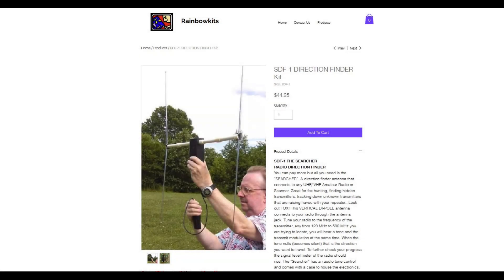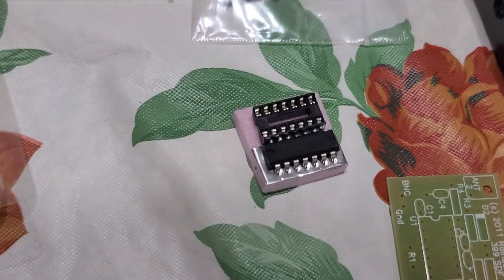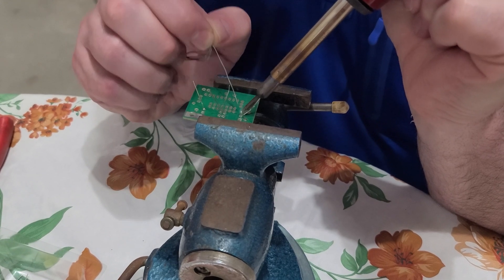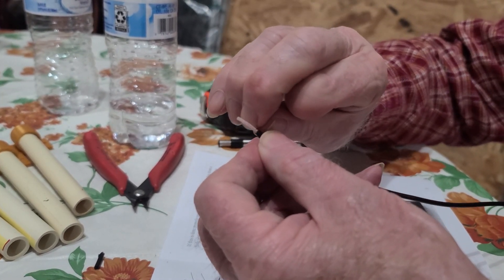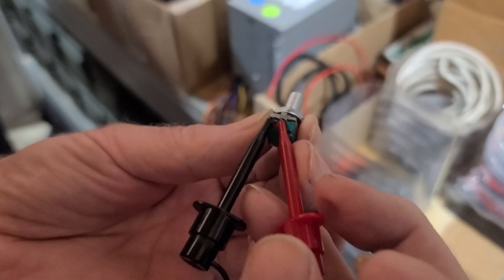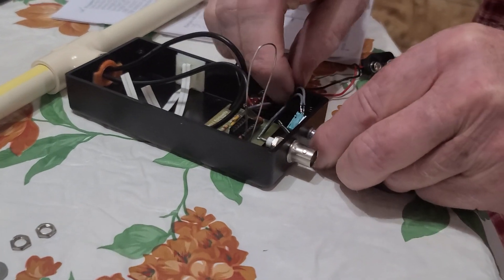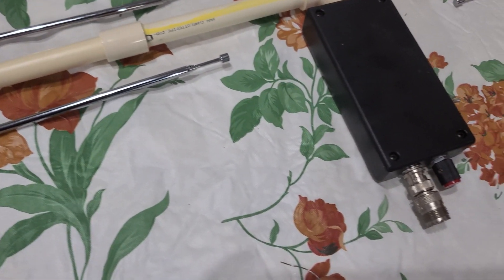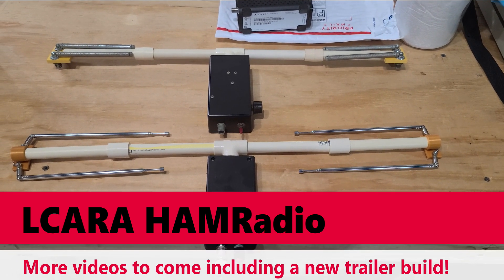LCARA HAM Radio: Building the Rainbowkits SDF-1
This week some of our club members built a cool project, the SDF-1 direction finding antenna kit!

Echolink - AC4DM-R

Kentucky DStar Net:
Reflector 056B

Repeaters:
2M - 146.880 PL Tone 77Hz
70CM - 443.600 PL Tone 100Hz